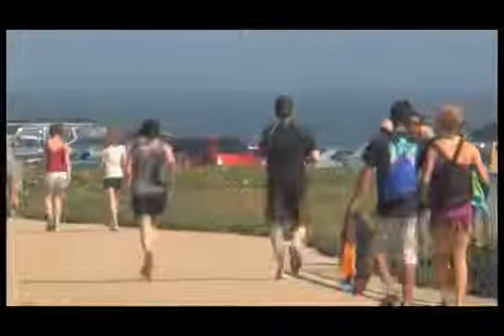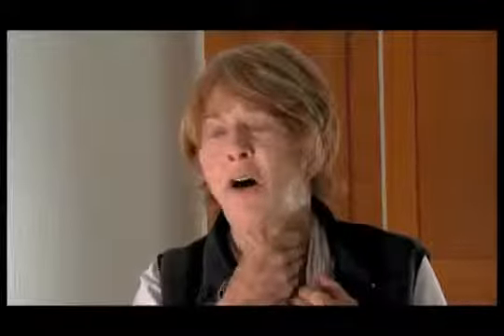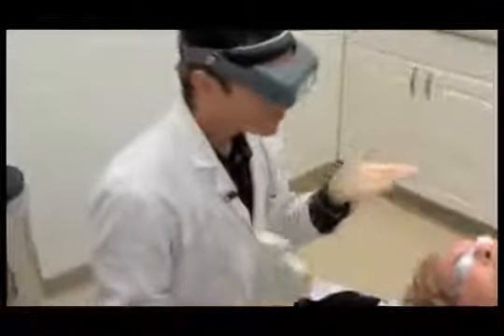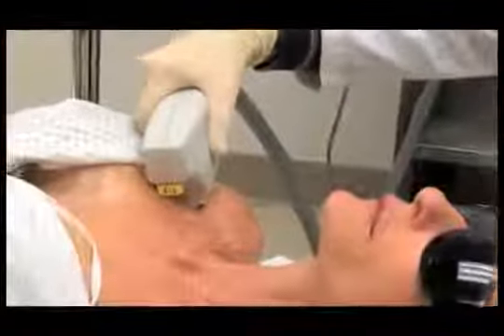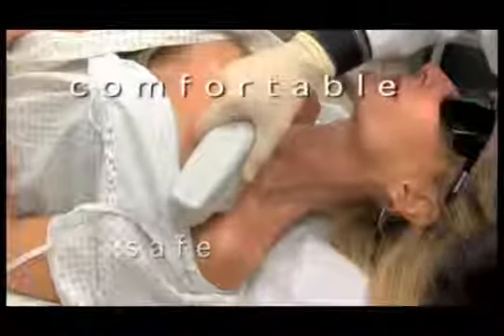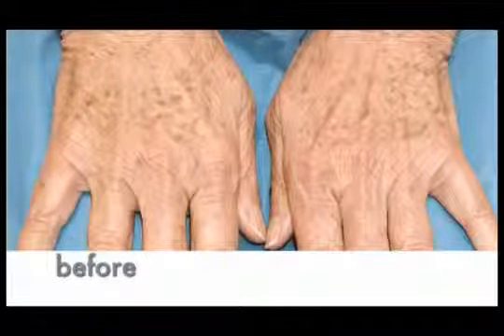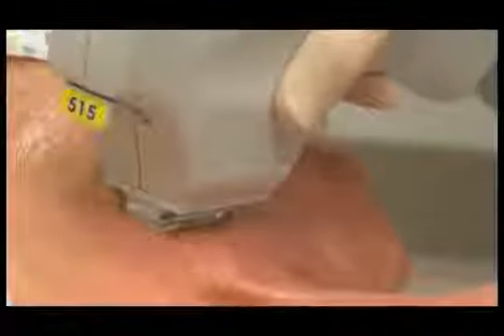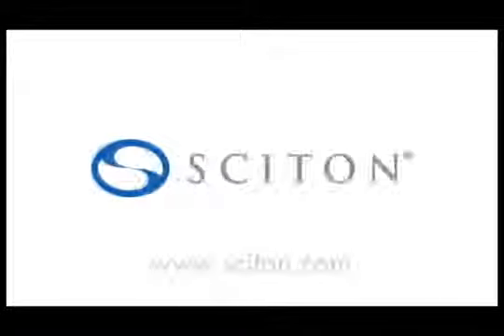Sciton BBL BroadBand Light